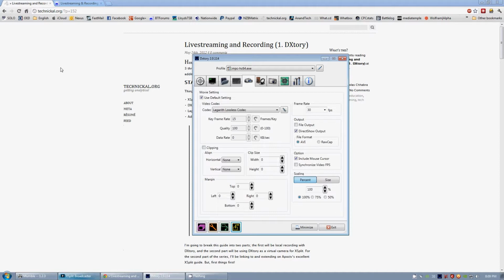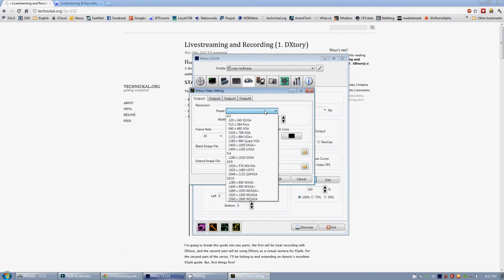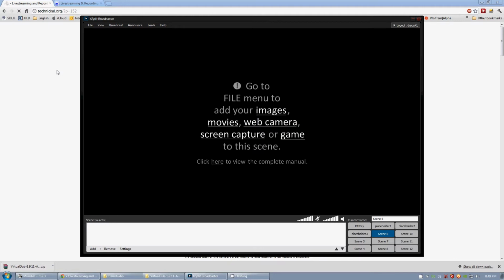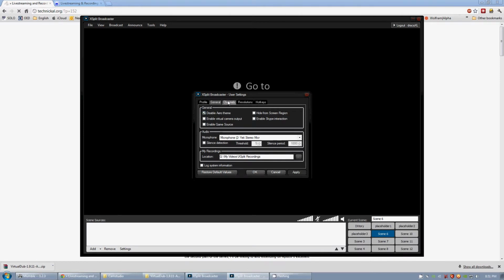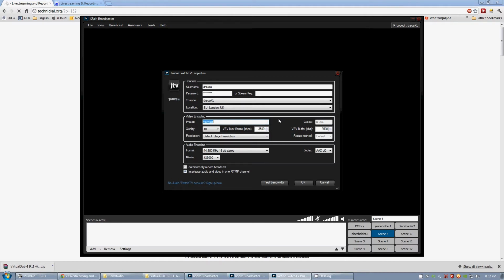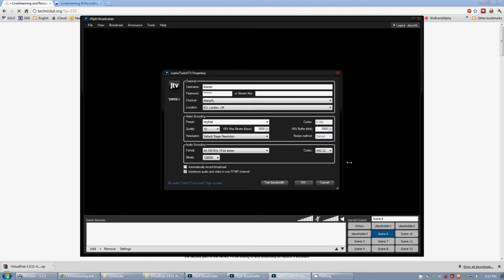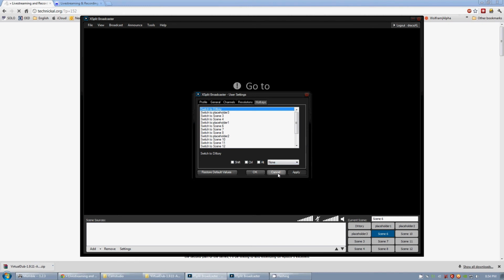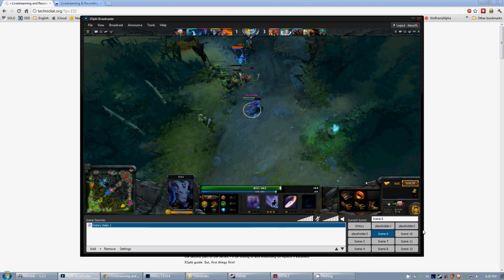Livestreaming & Recording Guide (Part 2: DXtory & XSplit)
Apologies for the monotone voice, I was a little tired when recording this.

CPU & preset encoding recommendations, as well as bitrate and resolution settings can be found in Apoctv's excellent guide for Xsplit

Unlike my guide, Apoctv doesn't go into using DXtory as a virtual camera, but nonetheless that blog post is a fantastic resource, props to him for an excellent guide!